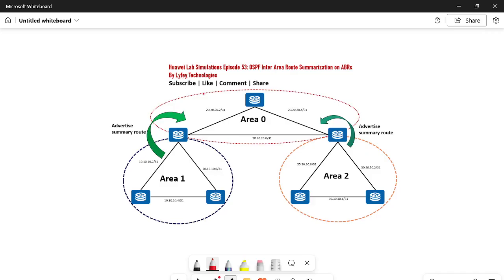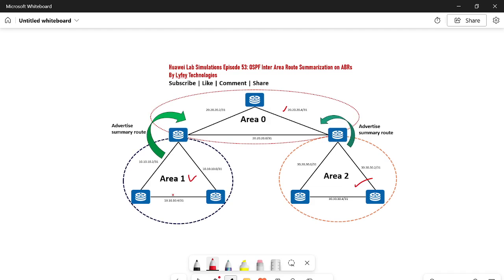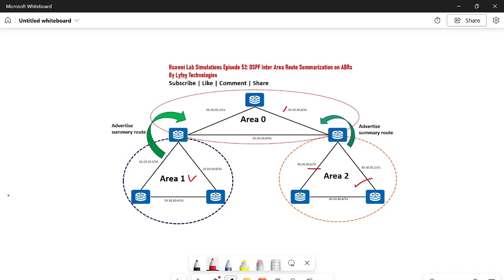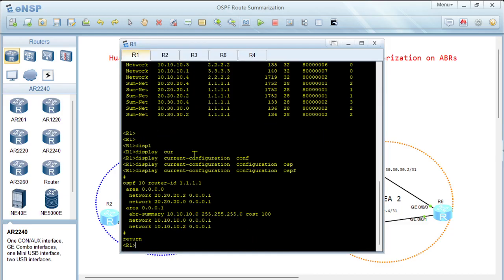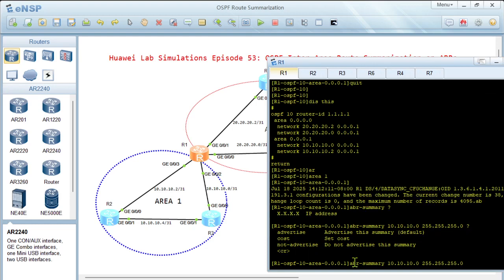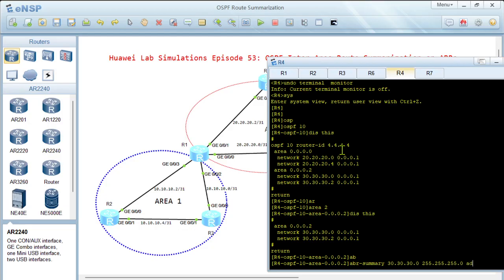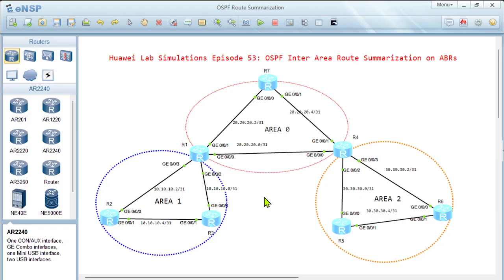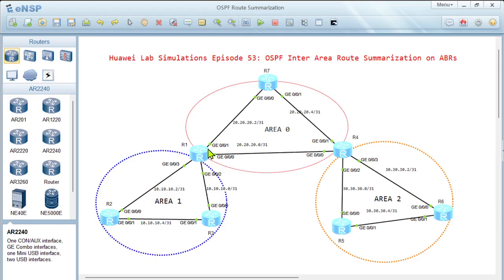Huawei Lab Simulations Episode 53: OSPF Inter-Area Route Summarization on ABRs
OSPF Route summarization is a method used to reduce the number of routes exchanged between ospf areas or at redistribution boundaries. This helps in improving scalability, reducing routing table size, and lowering CPU/memory usage on routers.

Where You Can Do OSPF Summarization

OSPF allows summarization in two key places:
1. At ABR (Area Border Router)
* Summarizes routes between OSPF areas (inter-area routes).
* Only inter-area Type 3 LSAs can be summarized.

2. At ASBR (Autonomous System Boundary Router)
* Summarizes external routes redistributed into OSPF from another routing protocol (e.g., BGP, EIGRP).
* Summarized as Type 5 or Type 7 LSAs depending on area type.

 ✅ Benefits of Summarization**
* Reduces LSA flooding.
* Decreases SPF calculation frequency.
* Makes routing tables smaller and more manageable.
* Improves convergence times in large networks.